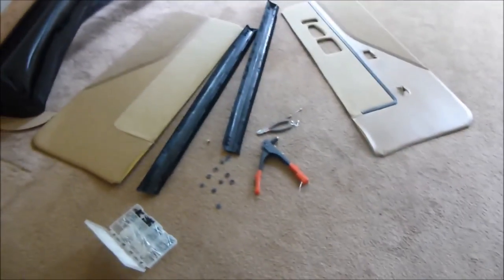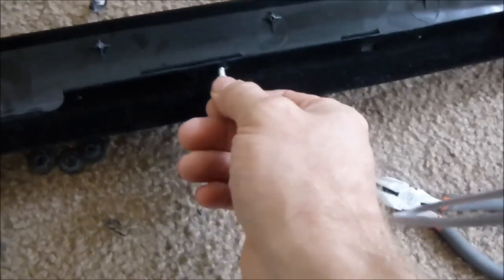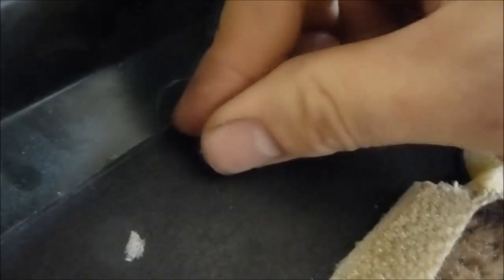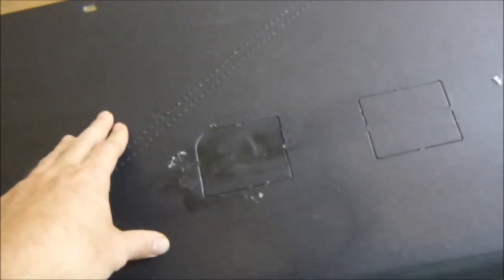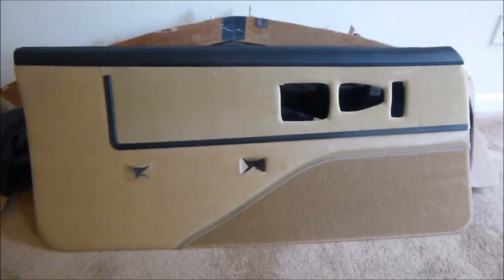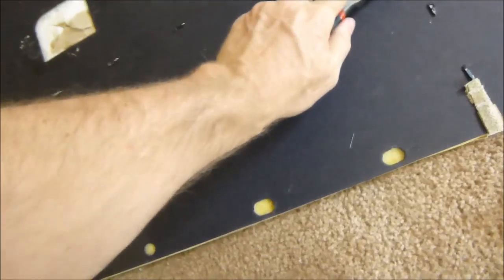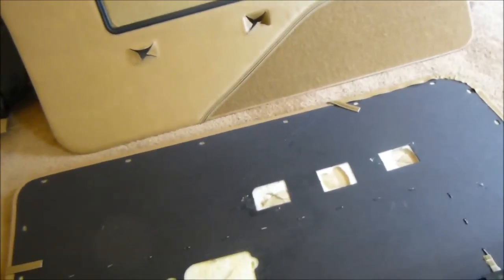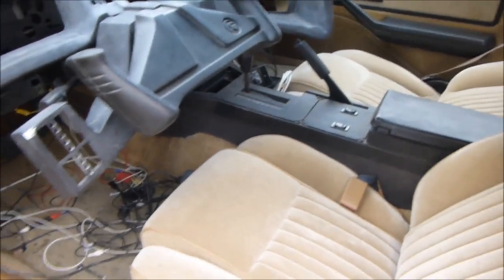82-92 Firebird Door panel install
New Door panel install.